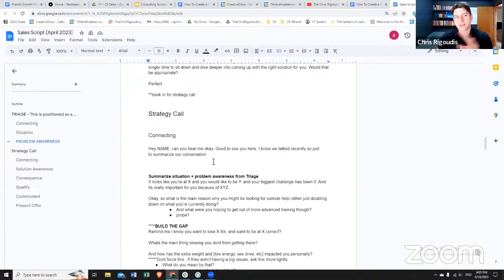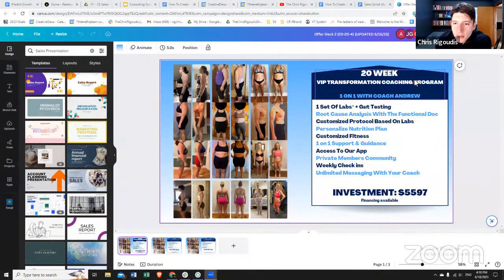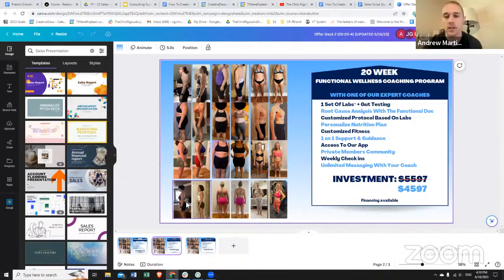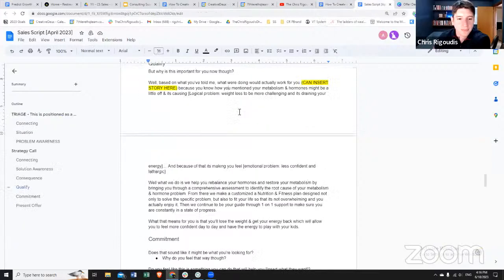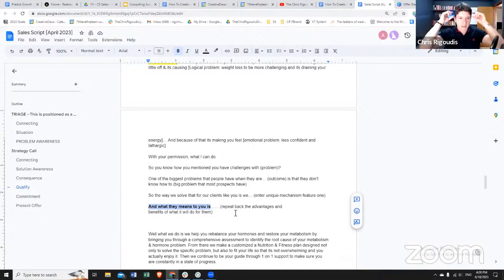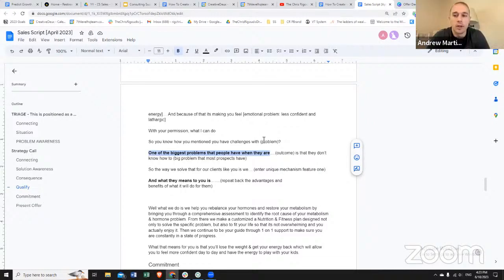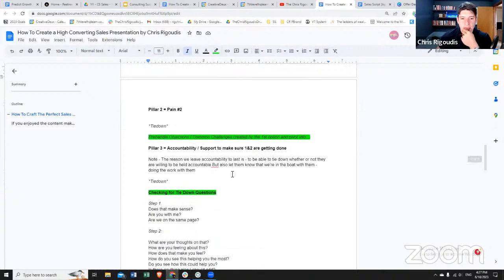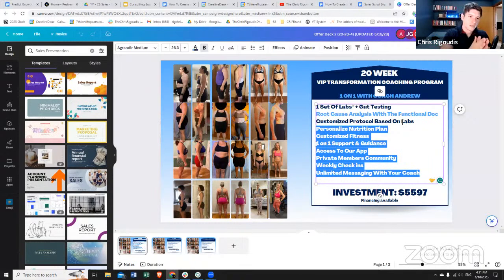Live Sales Coaching - Sales Presentation Makeover